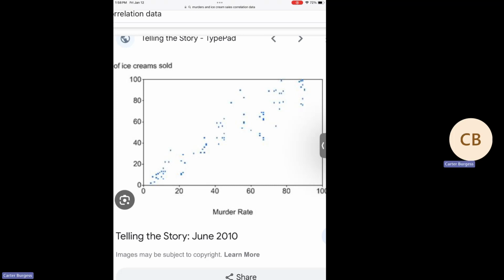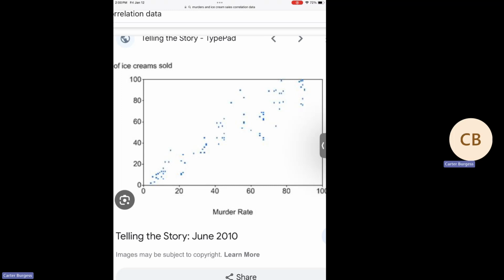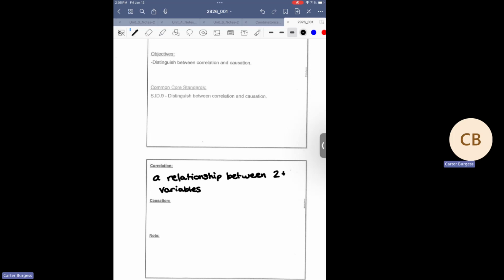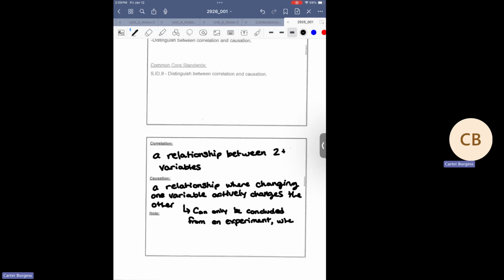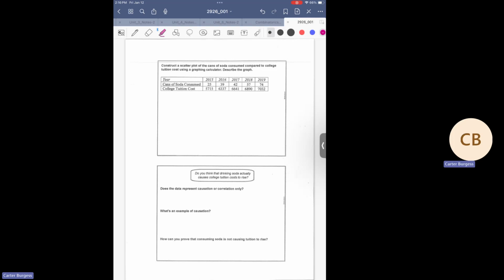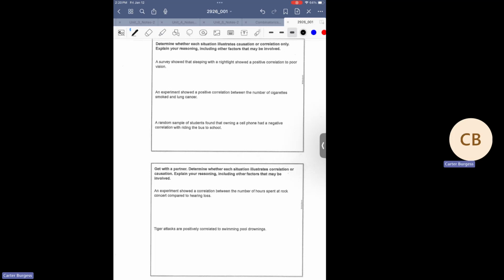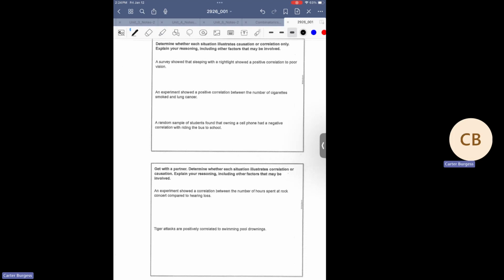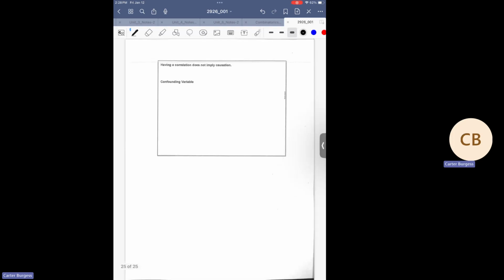Lecture 1.4 - Correlation vs. Causation